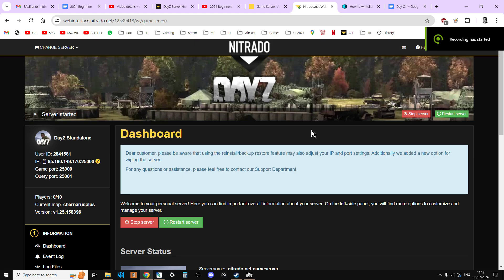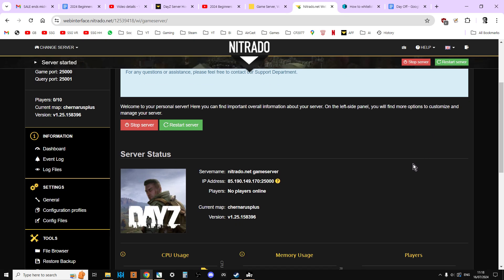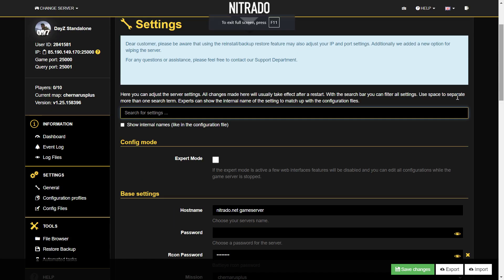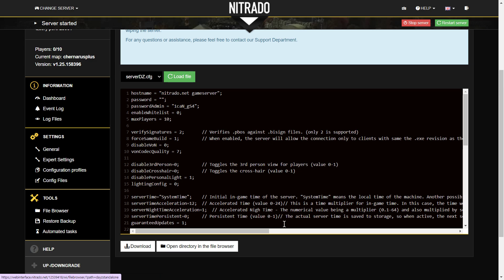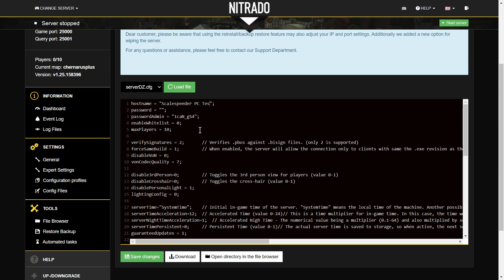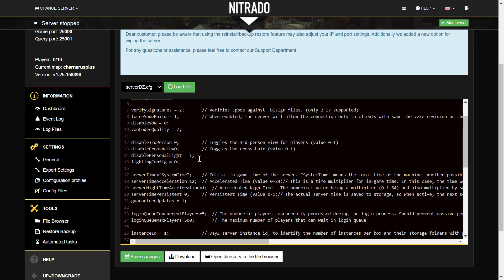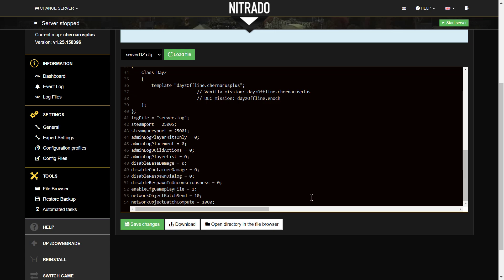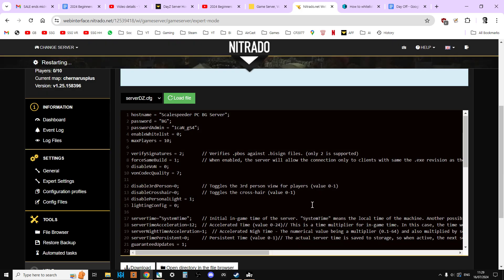How To Give Server A Name, Rename & Control Access To Your DayZ PC Community Server With Password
Updated for 2024, in this introduction to my new-starters beginners guide tutorial to Modding DayZ Nitrado PC Custom Community Servers, I tell you how to use Expert Settings to give your server a name (or rename it), how to join your server with Direct Access if you can't see it in the DayZ Community Server Browser & how to control access by giving your server a password.

Thanks, Rob.